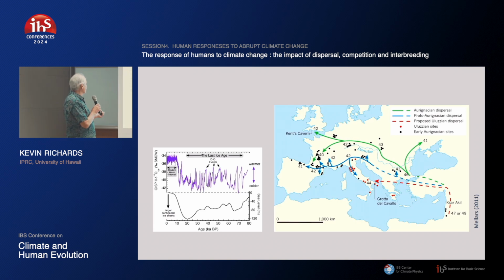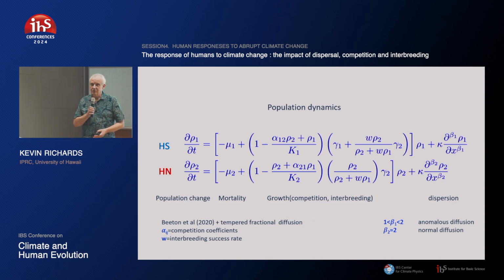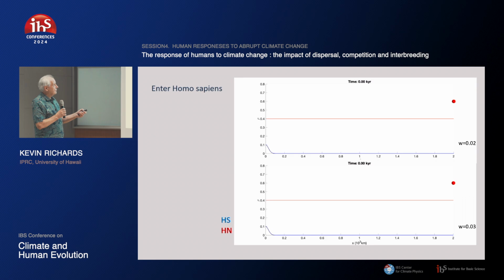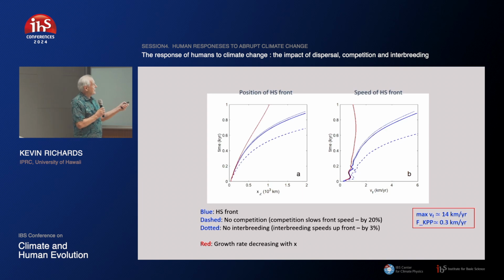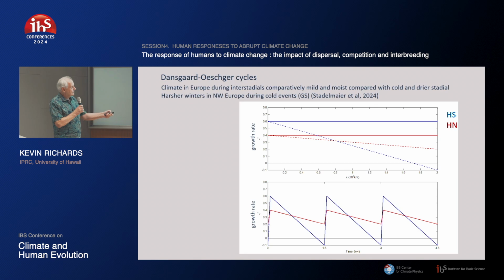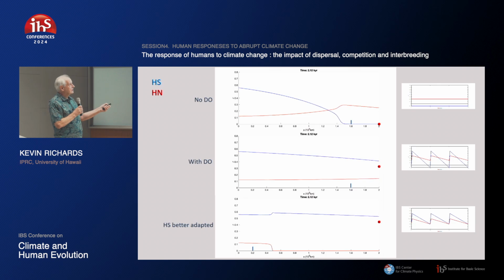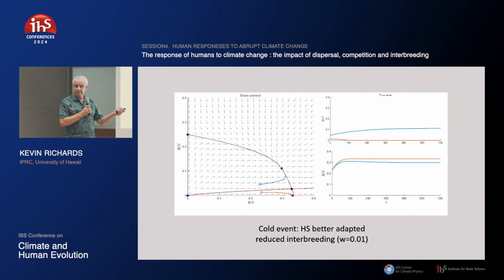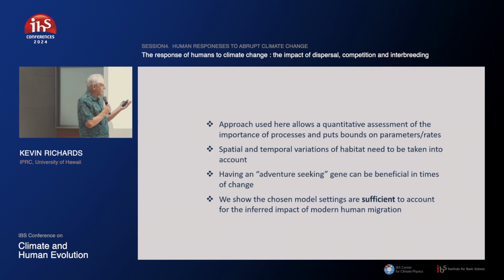Kelvin Richards Presentation at IBS Conference Session 4 Human Responses to Abrupt Climate Change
2024 IBS Conference on Climate and Human Evolution
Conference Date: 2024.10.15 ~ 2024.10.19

Session 4: Human Responses to Abrupt Climate Change
Title: The response of humans to climate change: the impact of dispersal, competition and interbreeding